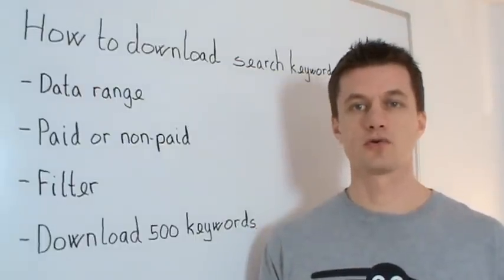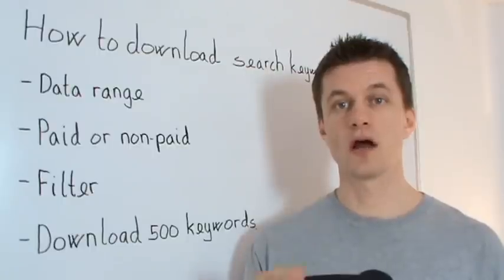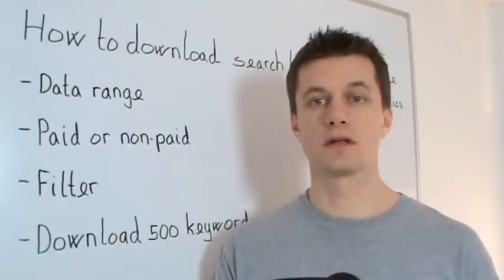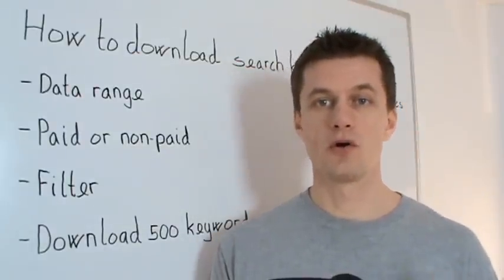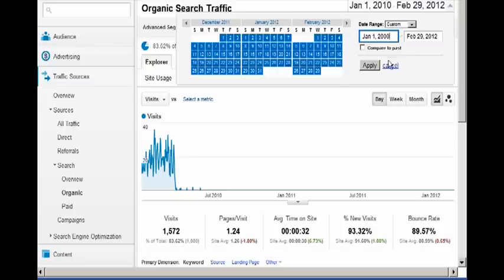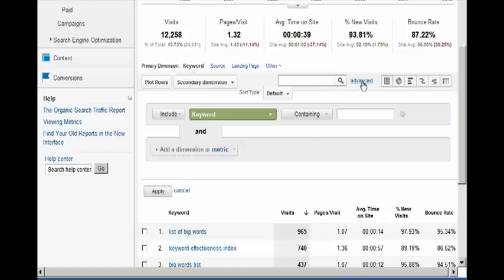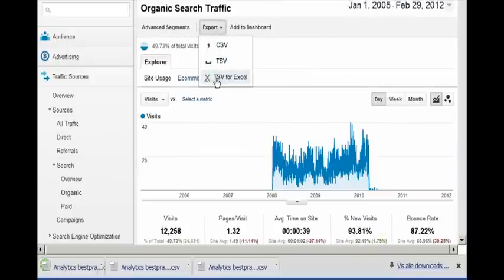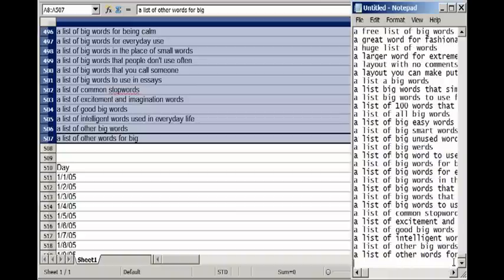How to download search keywords from Google Analytics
Google made it difficult. I will try to make it as simple as possible and make sure you get it right first time.

Beta tester: If you want to use your keyword lists in Google Ads, we have made a tool that can make thousand of one keyword ad groups in Google Ads in 5 minutes at keeyword.com